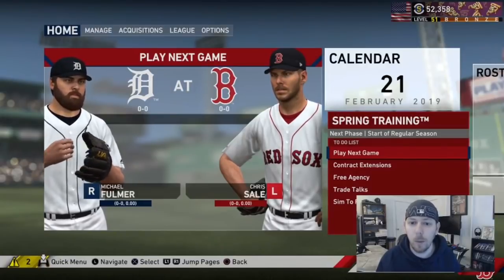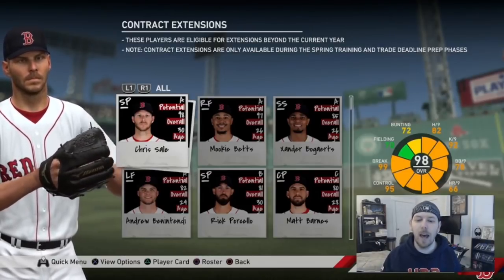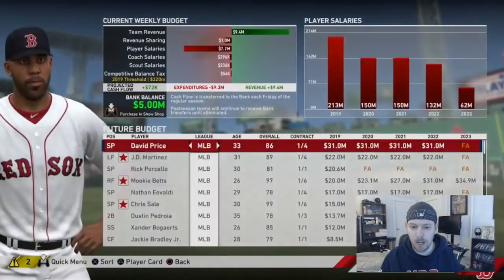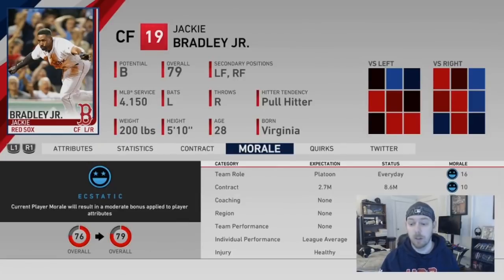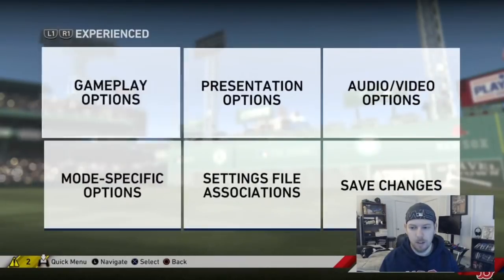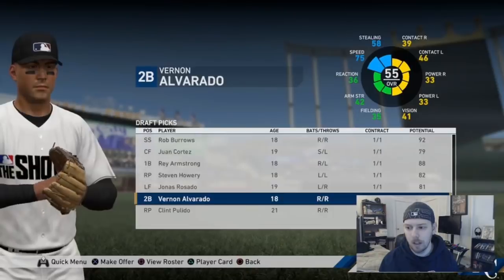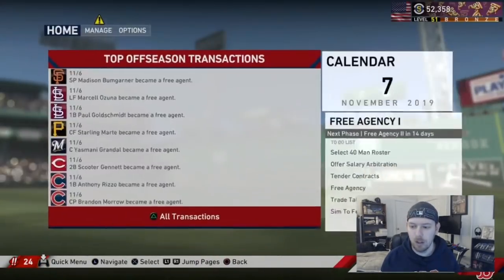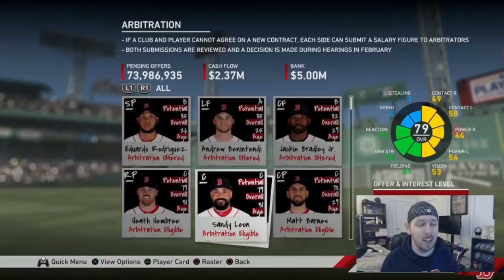MLB 19 FRANCHISE MODE TIPS AND TRICKS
In Need Of Tickets?